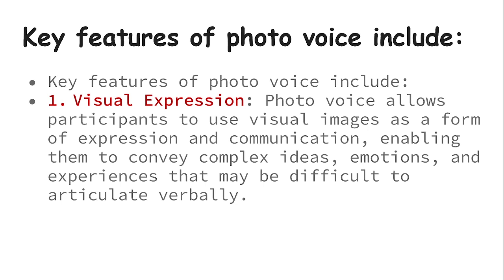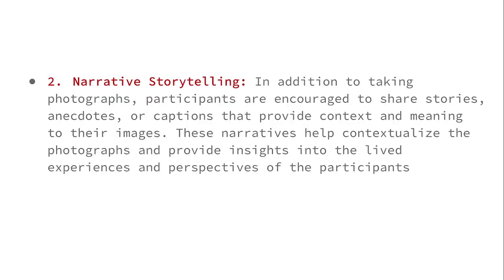People led Evaluation and Photo voice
in this video, we cover people-led evaluation and photo voice, their key features, and how to use them.
Key features of people-led evaluation include:
1. Participatory Approach: People-led evaluation places a strong emphasis on participation, collaboration, and co-creation, involving stakeholders at all stages of the evaluation process, from planning and design to data collection, analysis, and decision-making.
2. Empowerment and Ownership: People-led evaluation seeks to empower individuals and communities by valuing their knowledge, expertise, and lived experiences. It aims to shift the power dynamics inherent in traditional evaluation approaches and promote ownership of the evaluation process and outcomes among stakeholders.
3. Inclusive and Diversity: People-led evaluation values diversity, inclusivity, and equity, ensuring that the voices of marginalized or underrepresented groups are heard and respected. It actively seeks to amplify the perspectives of those who may have been historically excluded or marginalized in evaluation processes.
4. Contextual Relevance: People-led evaluation recognizes the importance of context and culture in shaping evaluation priorities and methodologies. It tailors evaluation approaches to the specific needs, preferences, and cultural norms of the individuals or communities being evaluated, ensuring that evaluation findings are relevant and meaningful.
5. Capacity Building: People-led evaluation prioritizes capacity building and skill development among stakeholders, equipping them with the knowledge, tools, and resources needed to participate meaningfully in the evaluation process.
Photo Voice: Photo voice is a participatory research method that combines photography and storytelling to empower individuals or communities to document and share their lived experiences, perspectives, and priorities. In photo voice projects, participants are provided with cameras or smartphones and encouraged to take photographs that capture aspects of their daily lives, environments, and communities that are meaningful to them. Participants then use these photographs as a basis for storytelling, reflection, and dialogue about key issues or themes of interest.
Key features of photo voice include:
1. Visual Expression: Photo voice allows participants to use visual images as a form of expression and communication, enabling them to convey complex ideas, emotions, and experiences that may be difficult to articulate verbally.
2. Narrative Storytelling: In addition to taking photographs, participants are encouraged to share stories, anecdotes, or captions that provide context and meaning to their images. These narratives help contextualize the photographs and provide insights into the lived experiences and perspectives of the participants.
3. Community Engagement: Photo voice projects often involve group discussions, workshops, or exhibitions where participants can share their photographs and stories with others in their community.
4. Empowerment and Advocacy:  Photo-voice is a participatory and empowering research method that seeks to amplify the voices and perspectives of marginalized or underrepresented groups.5. Research and Evaluation: